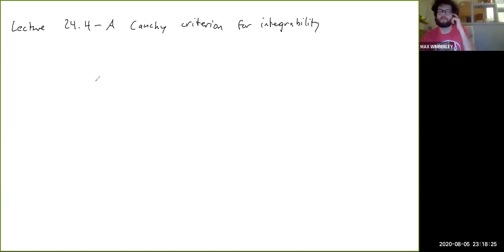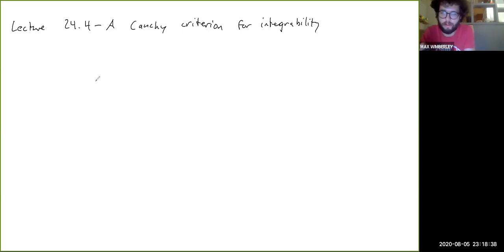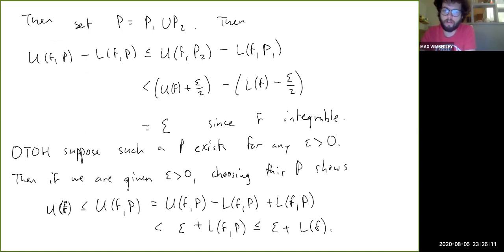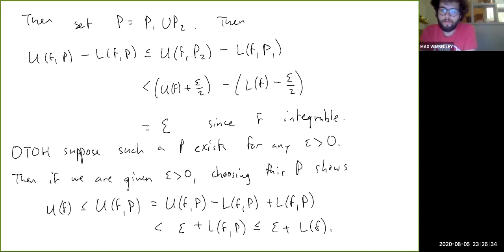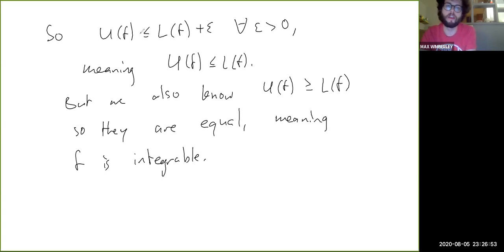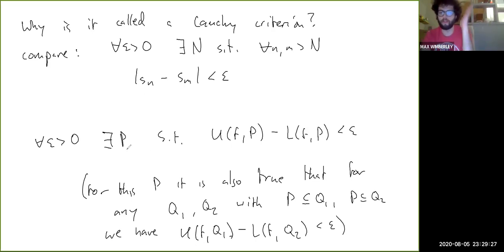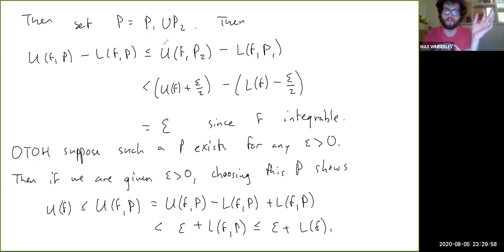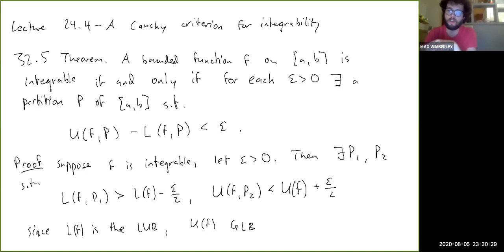Lecture 24.4 - A Cauchy Criterion for Integrability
Here we prove a "Cauchy criterion for integrability" which states that a function is integrable if and only if there exist partitions making the upper and lower Darboux sums arbitrarily close to one another.